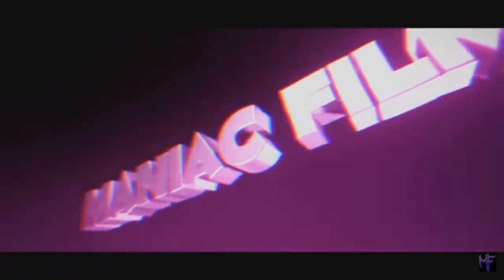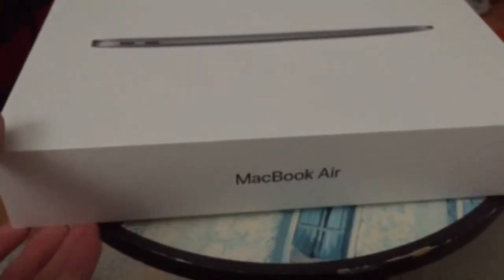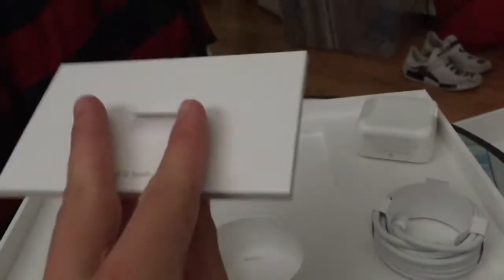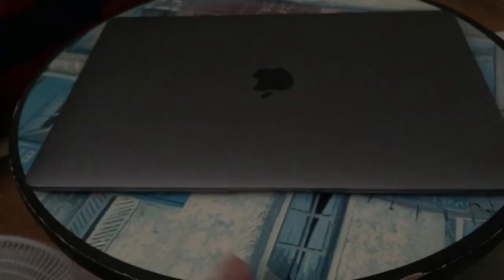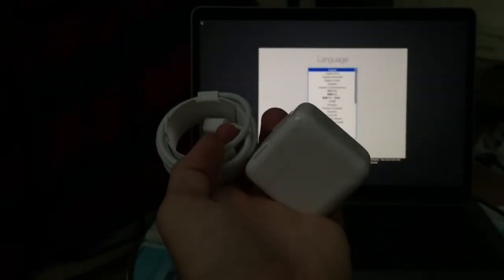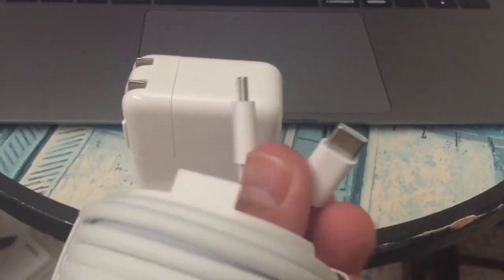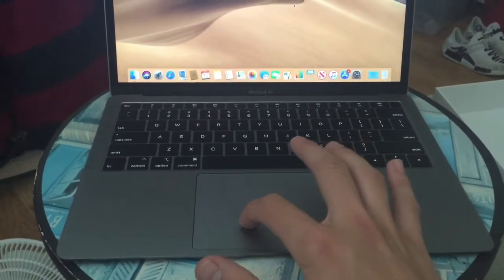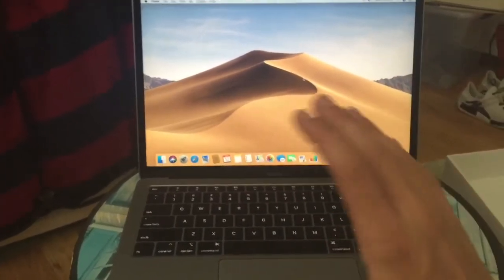Review of the 2019 Apple MacBook Air - My New Computer!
This video is my honest review and I wanted to give you guys some info on he computer before you buy it so enjoy and make sure to subscribe with those notifications on because you don’t want to miss any future videos!

The full spec for my computer
13in Retina display
1.6 GHz Intel core i5 processor
8GB of memory/ram
128 GB of storage